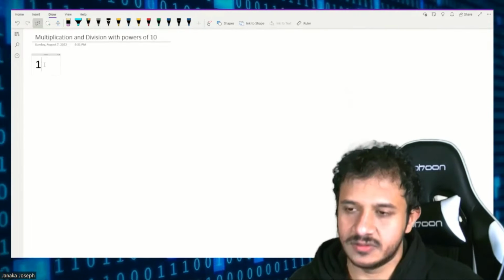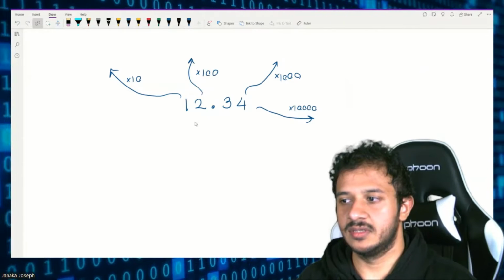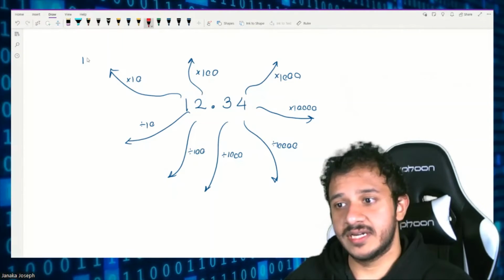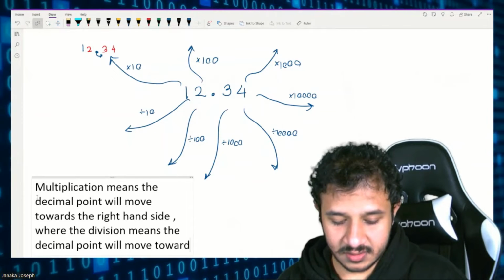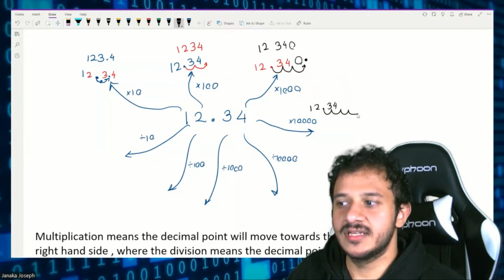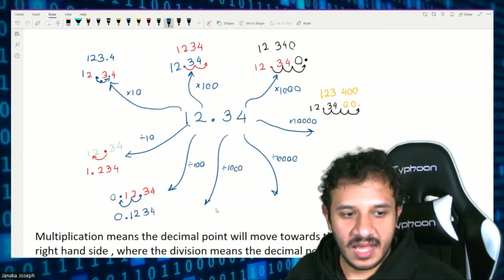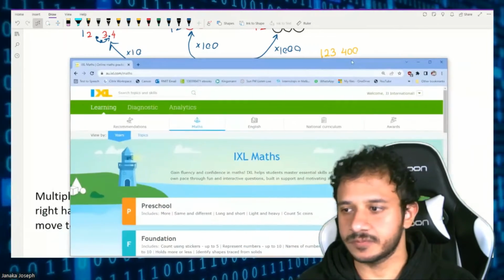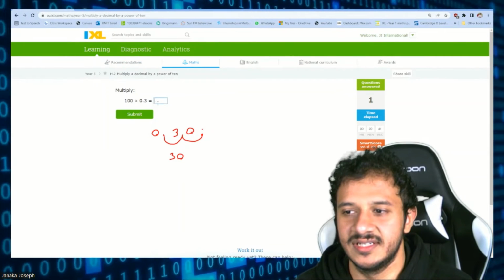Multiplication and Division with powers of 10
This is a video done by Janaka Joseph for his students . Made under a request of one of his current students and published under the intention of to be beneficial to his future students too.
Copyrights to the video editor by Microsoft and the Microsoft audio gallery.